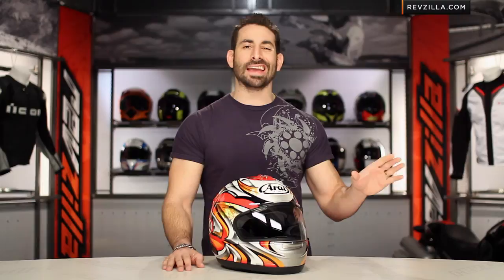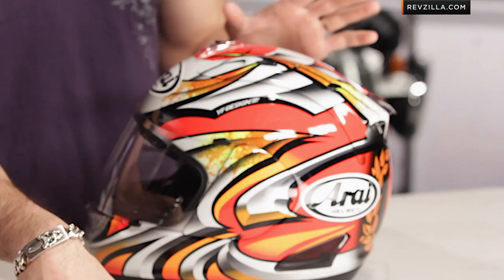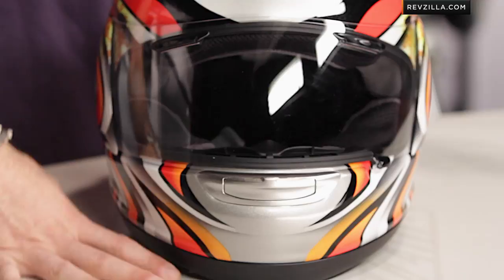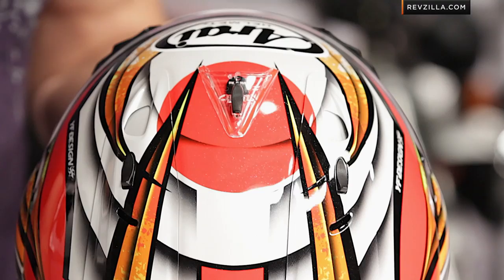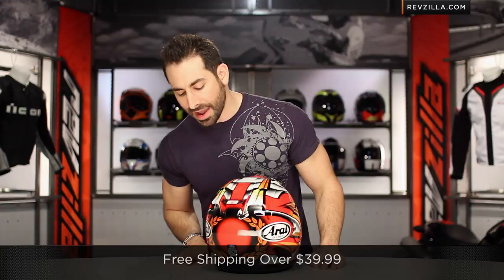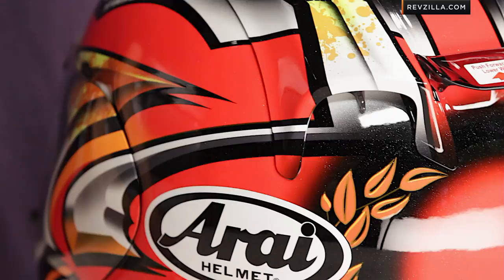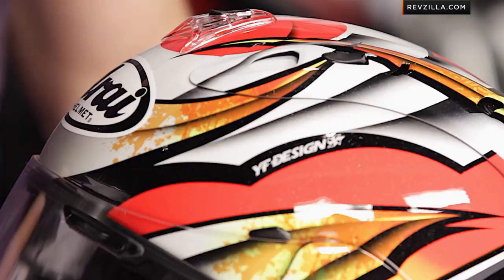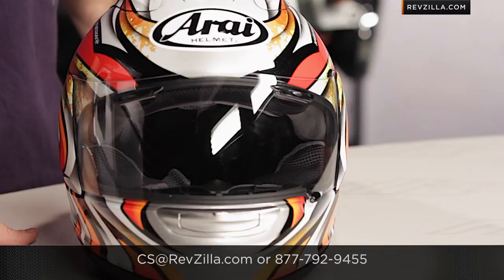Arai Corsair V Nakagami Helmet Review at RevZilla.com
Arai Corsair V Nakagami Helmet Review The Arai Corsair V Nakagami graphic is a race replica of Idemitsu Honda Team Asia's Takaaki Nakagami. The Corsair V's chassis is perfect for this Moto2 World Championship rider, providing protection and ventilation in a lightweight shell. The Japanese flag is on the top of the helmet is a nod to both the helmet's and rider's heritage. The fiery red sunset color offsets the white, silver, and orange designs making this helmet a unique choice for on and off the track.